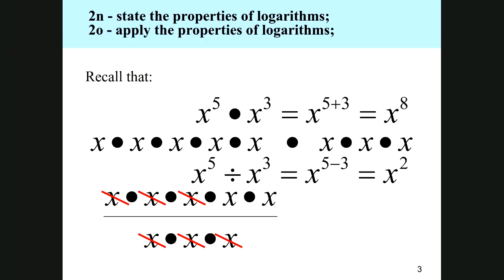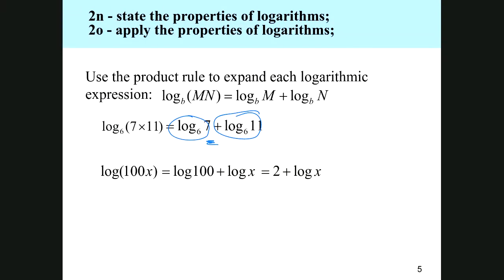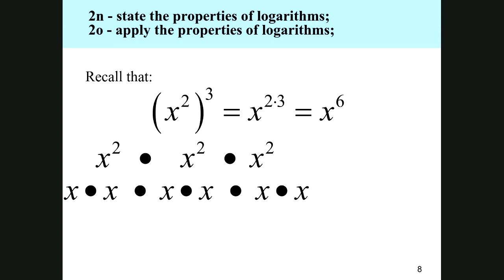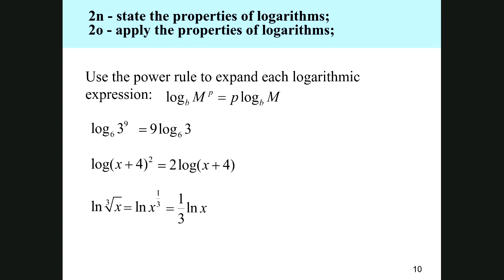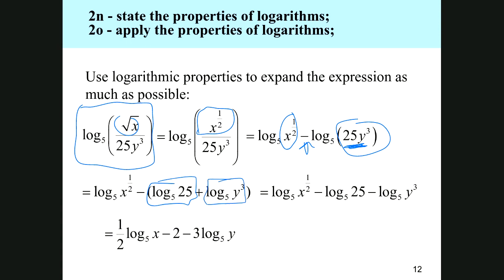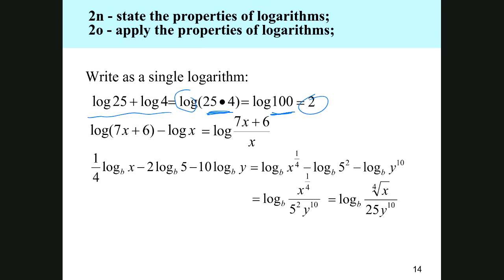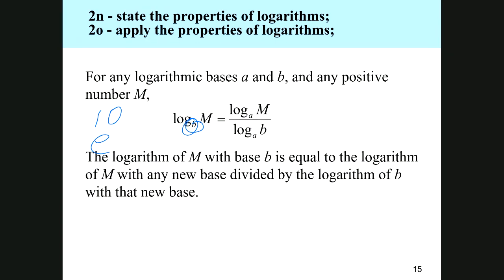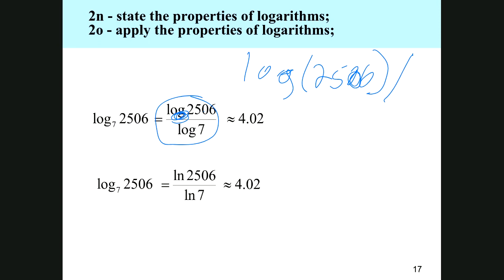Math 1314 T3L3